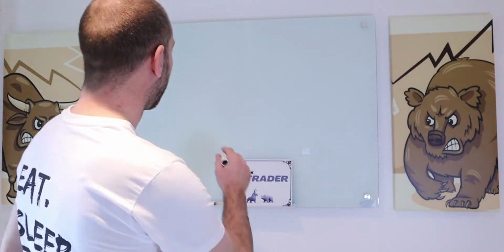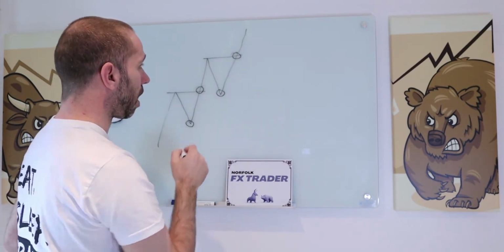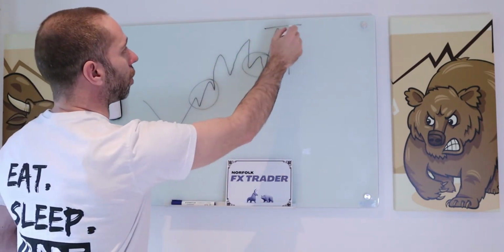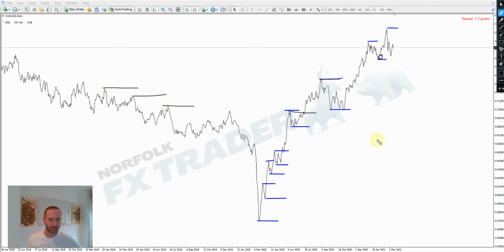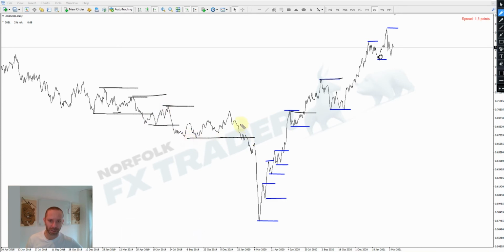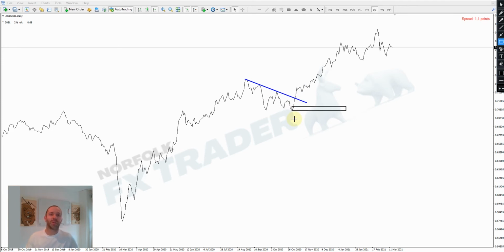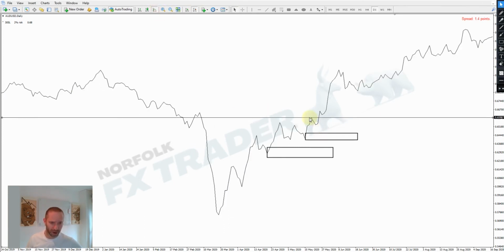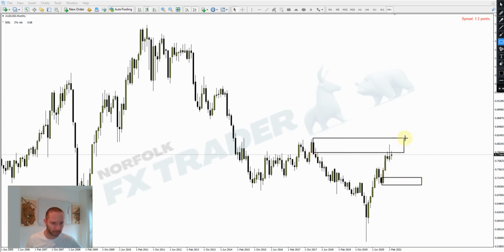How To Use Line Charts With Supply And Demand Zones - (Simple Way To Trade Using Line Chart)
🚀 Master Trading in 90 Days – Start Now!

🚀 Profit From Your Next Trade – Join the Workshop!

In this video I share how to use line charts with supply and demand zones-

The simple way to trade using line charts, is understanding the use of the line chart with supply and demand zones.

Using line charts in Forex is a know strategy, but combining the line chart with supply and demand strategy is not known. In fact using the line charts in Forex trading with supply and demand zones will allow you to find those major turning points on the charts.

If you haven't yet watched the video before this one on how to determine trends in Forex using supply and demand zones, with a simple way to determine the trend, then I do suggest to go and watch that video right after this one by clicking

And if you want to know the best way to easily draw supply and demand zones on your charts, so you totally understand how to use line charts with supply and demand I also suggest to watch this vide as well

This will help you to learn the best way to draw and trade supply and demand zones...  hopefully this video helps you draw your supply and demand zones better!

If you've enjoyed today's video and want to catch the next one on what is the best supply and demand timeframe, with multiple time frame supply and demand simplified. You can by clicking here now

⏱️⏱️VIDEO CHAPTERS⏱️⏱️
00:00 - Introduction to use line charts with supply and demand
04:00 - Using line chart with supply and demand
06:35 - Applying trend lines with line charts
07:53 - Drawing demand zones using line charts
09:15 - Chart analysis using line charts

Jonathan